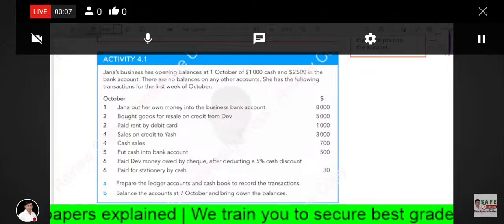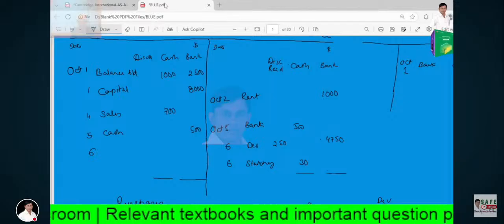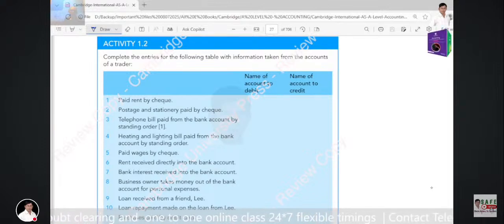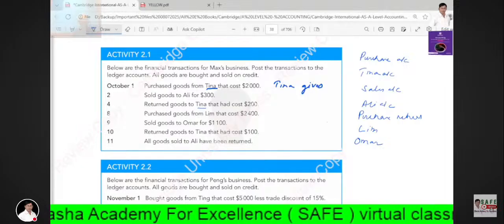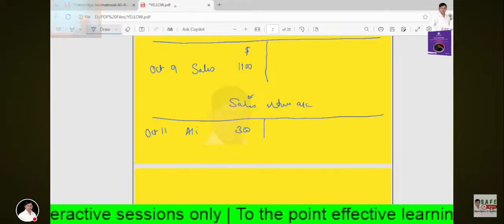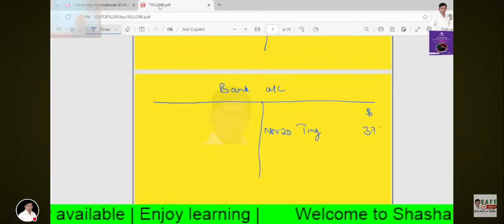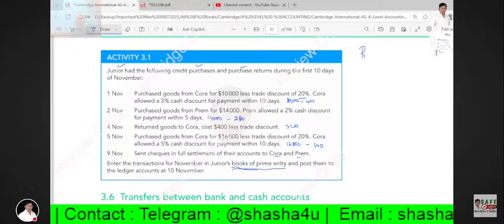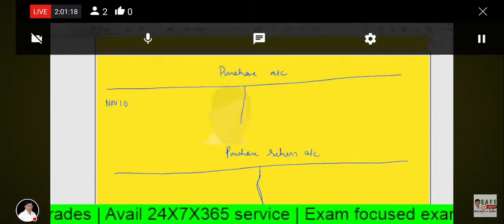Accounting textbook by David Hopkins activity solutions